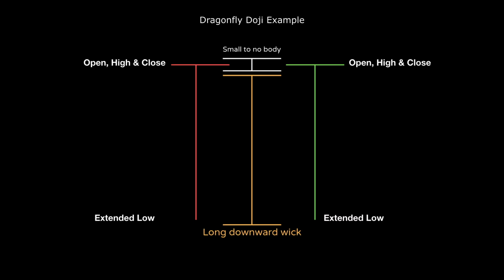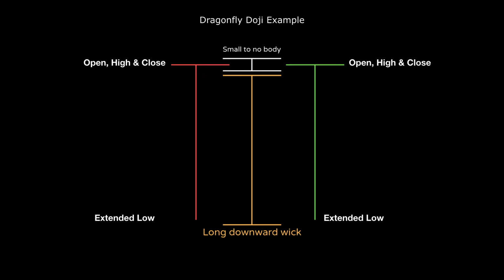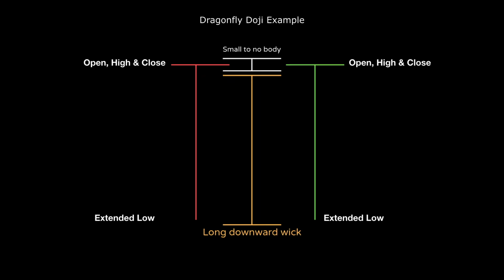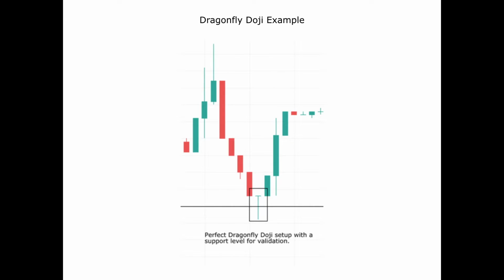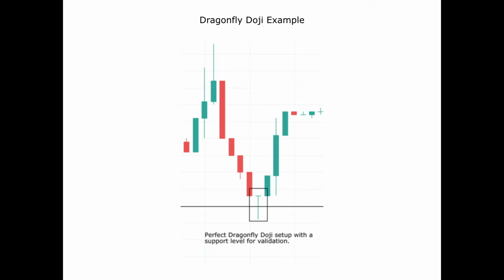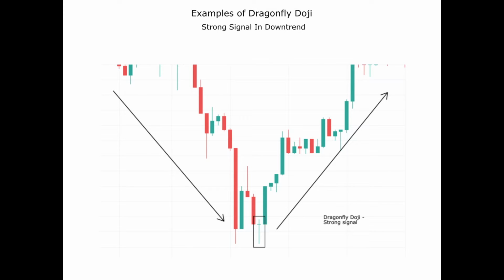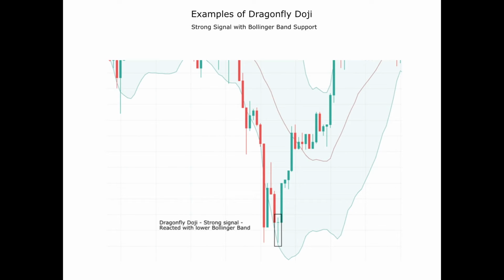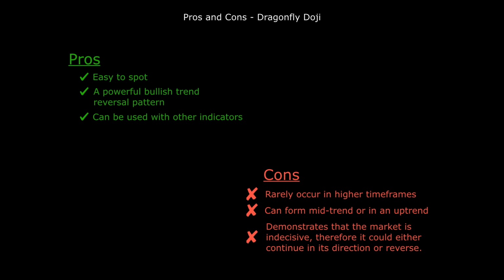[How To] Trade The Dragonfly Doji | Ultimate Guide!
Dragonfly Doji is an uncommon, yet highly-effective candlestick pattern. In this quick guide to learn what does a dragonfly doji mean.